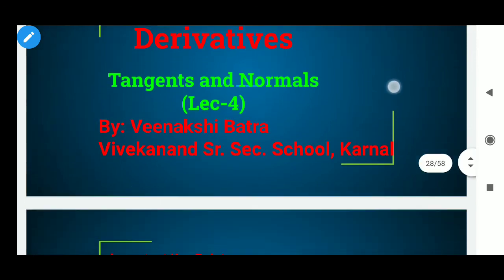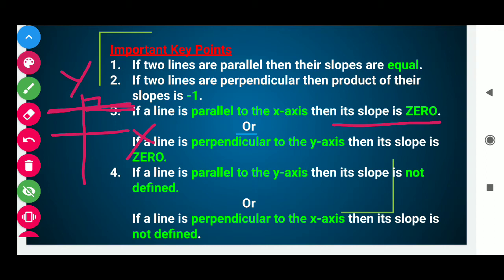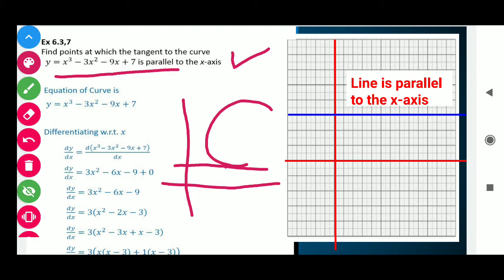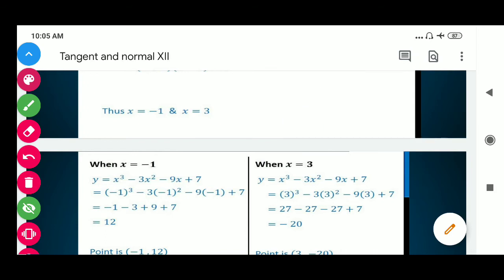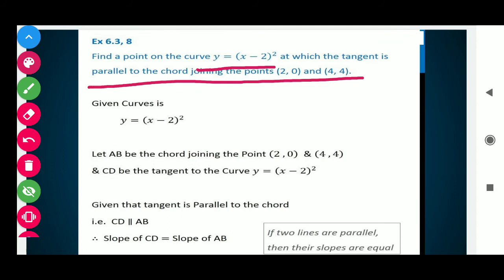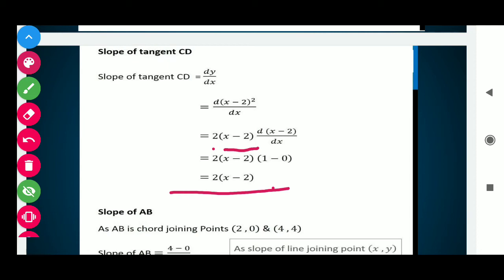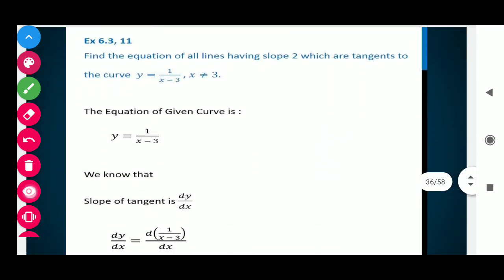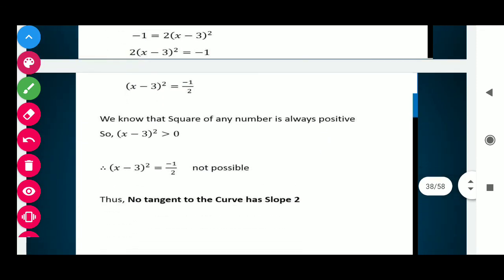Tangents and Normals, Lec-4, Ex:6.3(Q7 to Q11)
Tangents and Normals, Class:XII by Veenakshi Batra